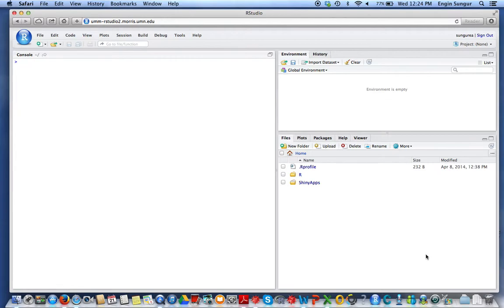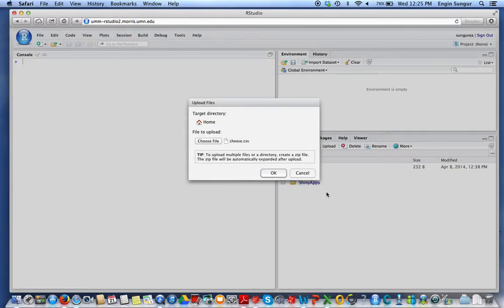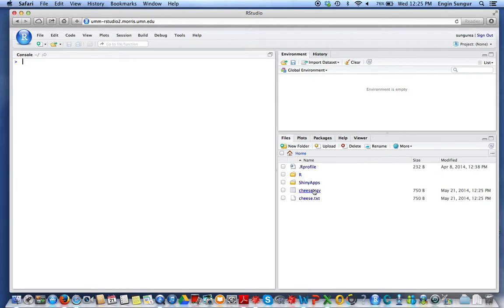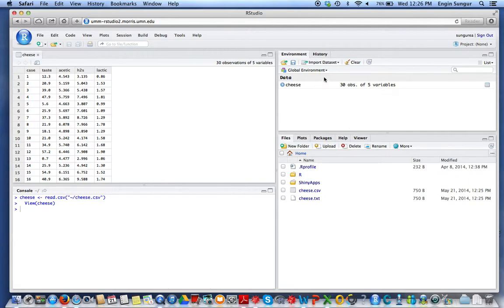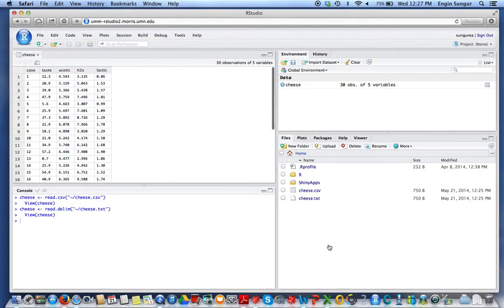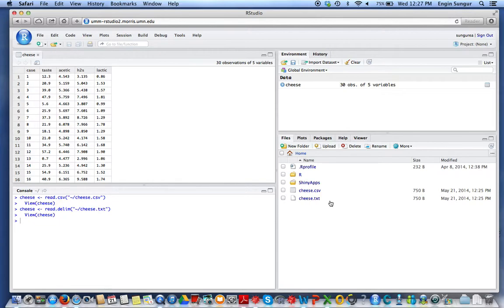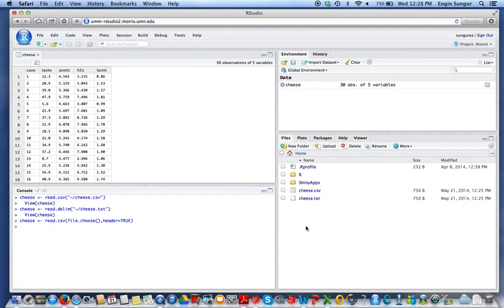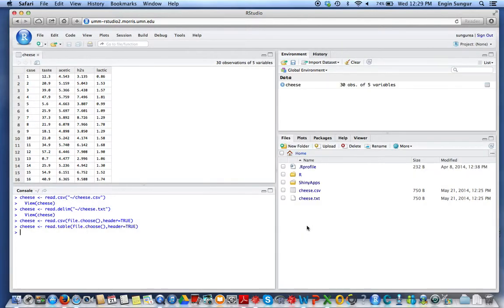Reading Data in RStudio UMM Server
Reading Data